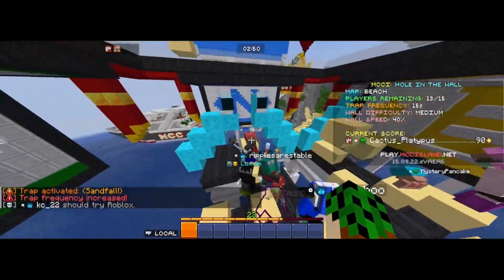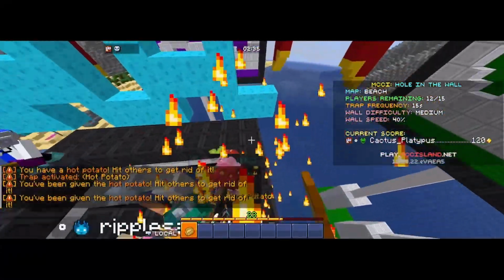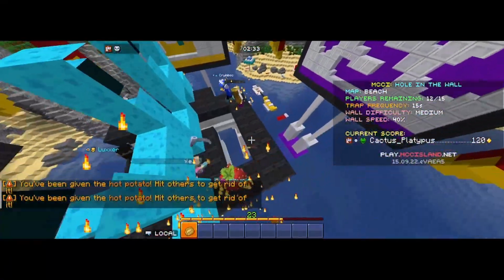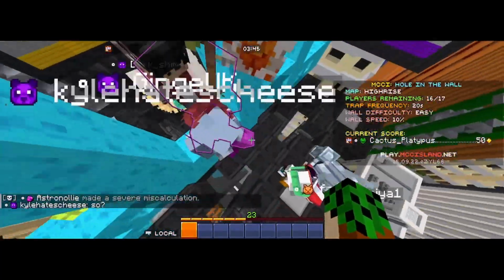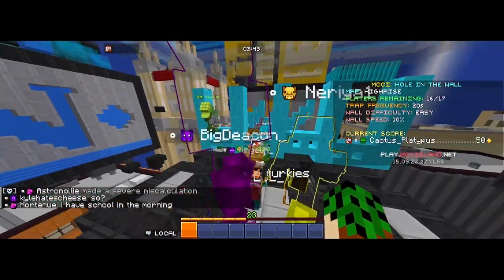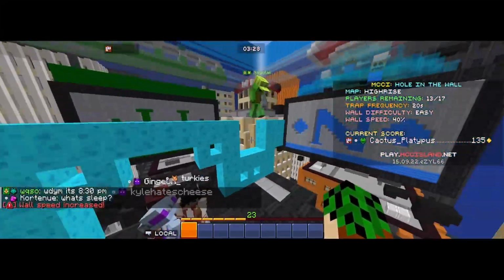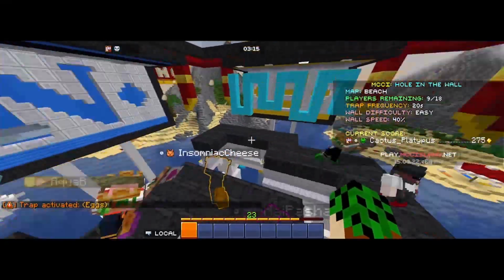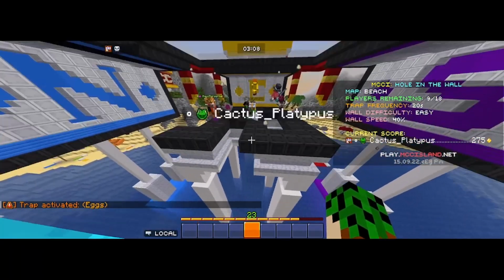Hole in the wall but I cant stop jumping | MCC Quest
"With order comes power,
 With power comes greed
 With greed comes no empathy"
- Phillip Ofer-Sarr

Property of Yowie Media Co